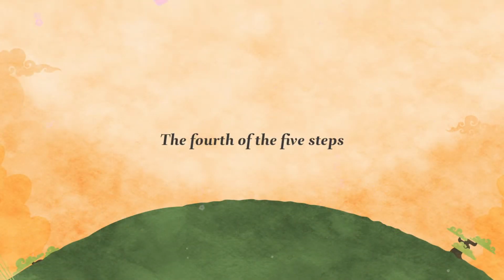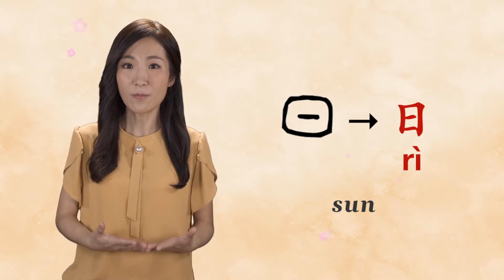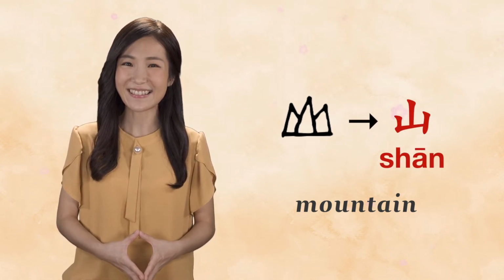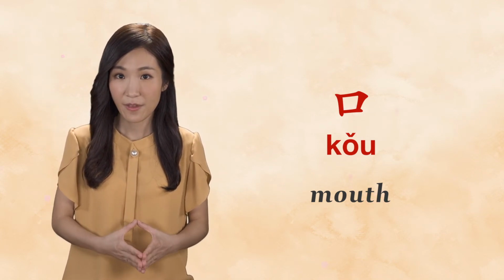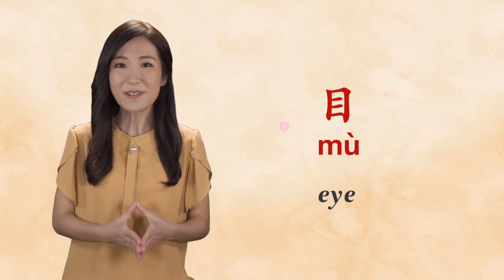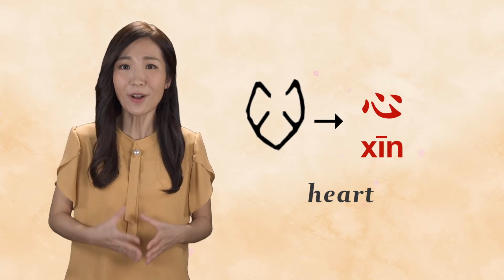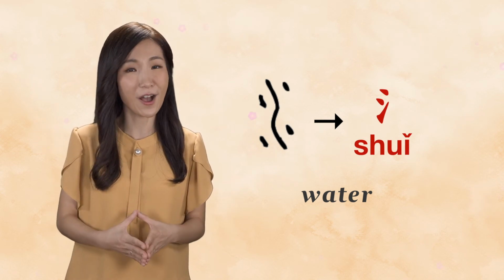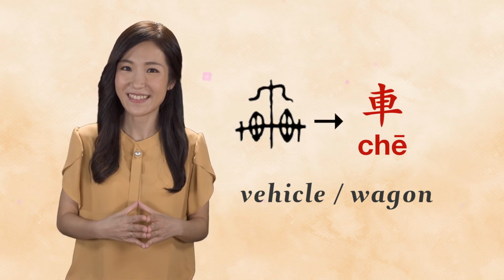step 4 part 1